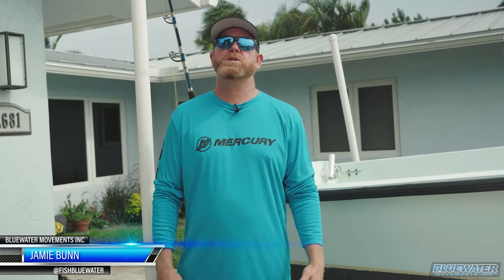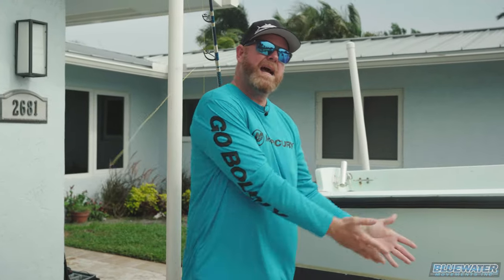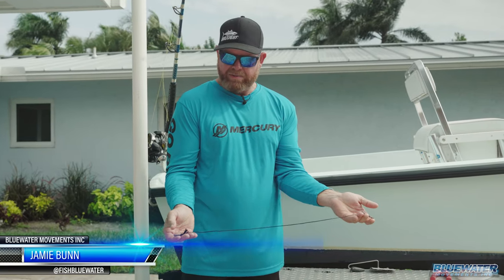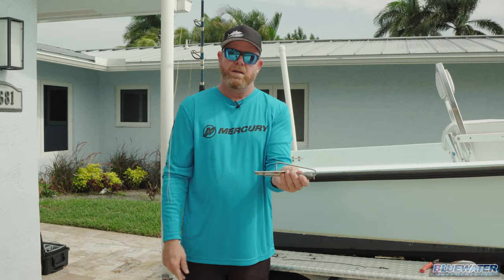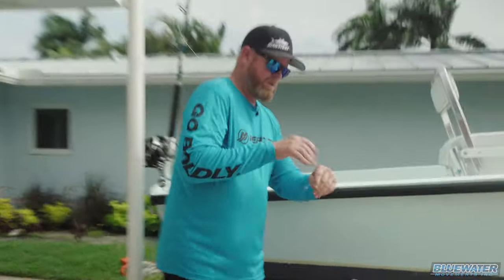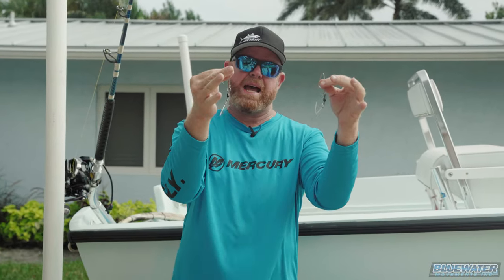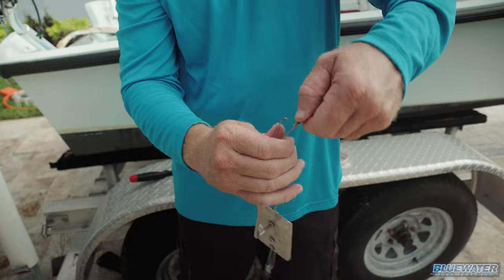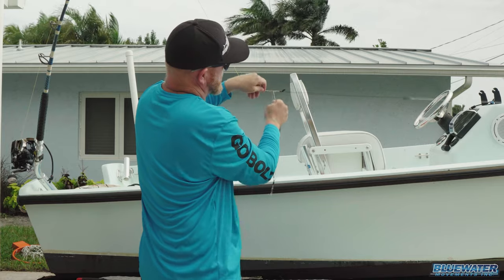How to Set Up a Wind-On Planer Rod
Planers are a very effective way to fish baits deeper when you are trolling.Traditionally, planers are attached in a way that requires the angler to hand line the leader when the planer is reeled to the tip of the rod. The job of hand lining the leader and gaffing can be a bit tricky for one person. In this video, we demonstrate a clever wind-on planer system that enables the planer to be quickly removed once it reaches the rod allowing the angler to continue reeling the leader right through the rod guides until the fish within gaff range.